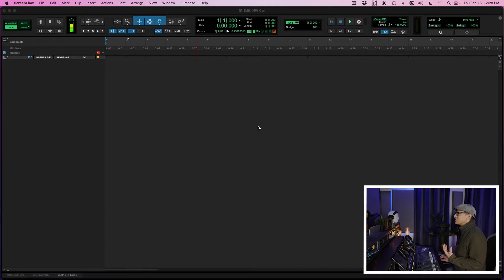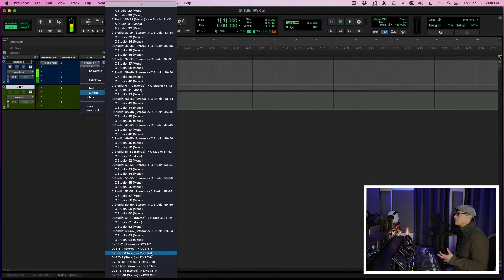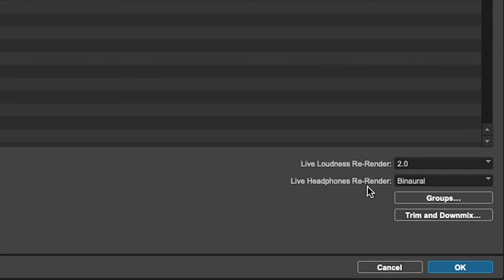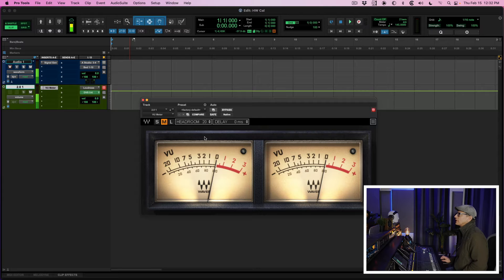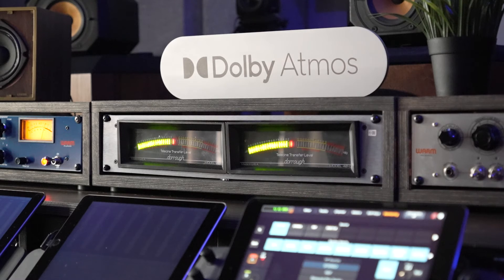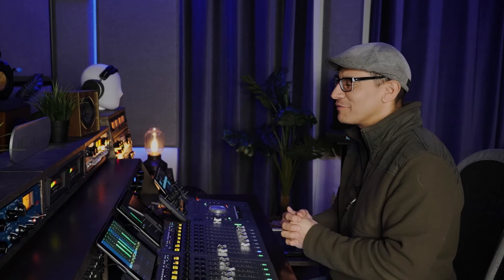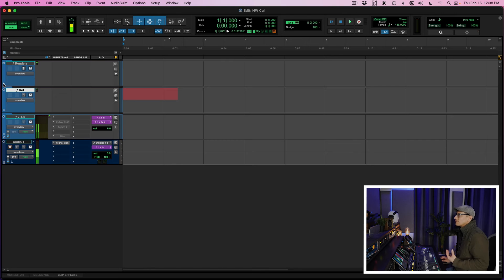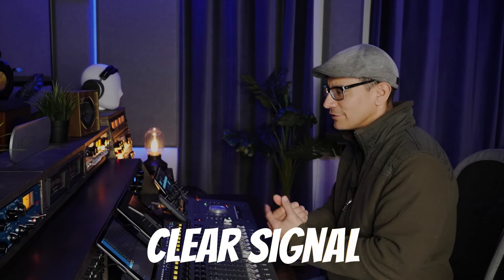Hit the Dolby Loudness target every time!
In this video, learn how to use VU meters to monitor your Dolby Atmos Mixes without spending money on expensive mult-channel metering tools.